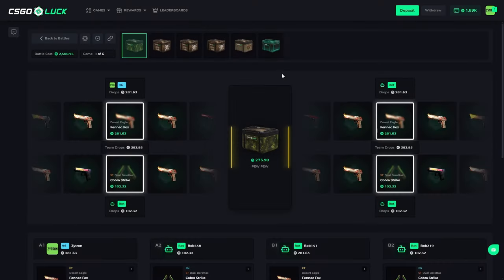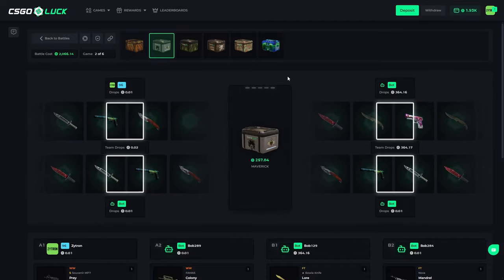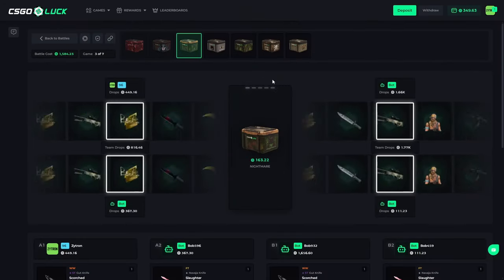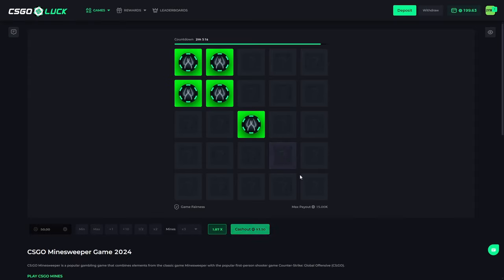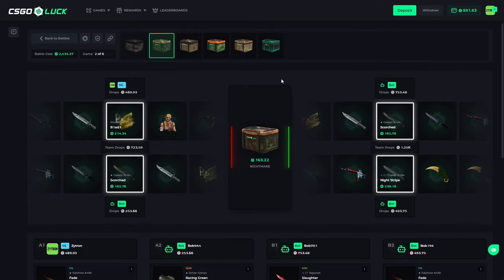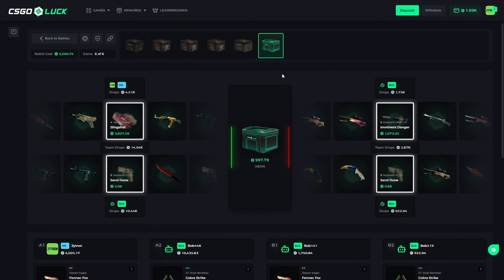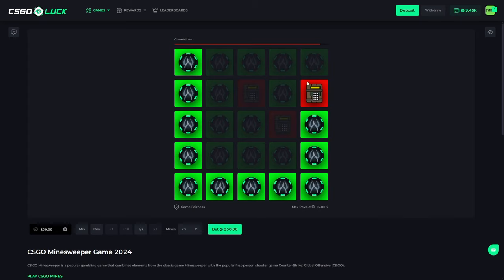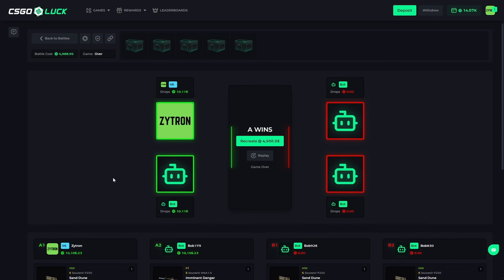THIS NEW STRATEGY MADE ME $10,000! (0.35% odds)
Today we went back on CSGOLUCK and done some WILD battles…